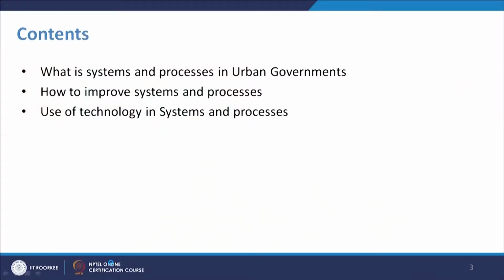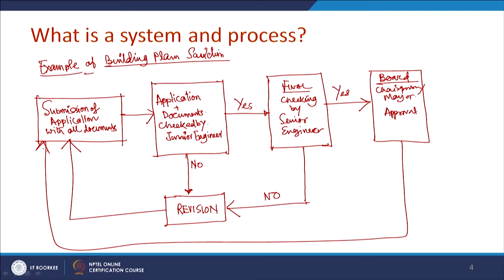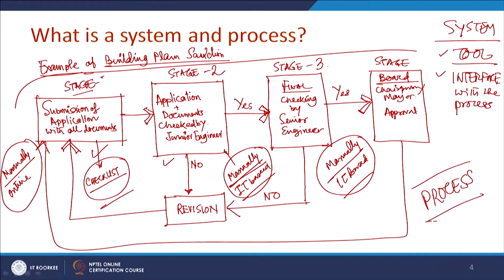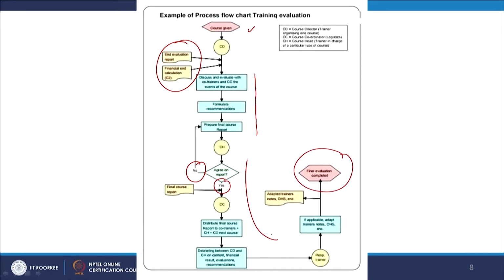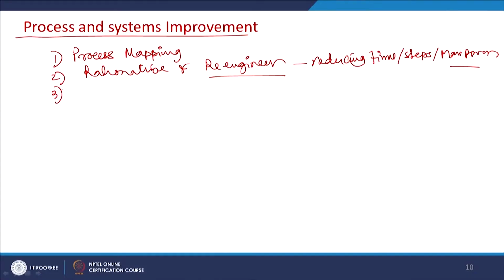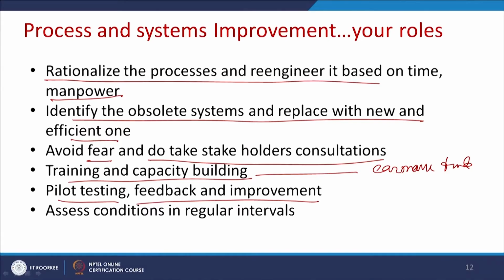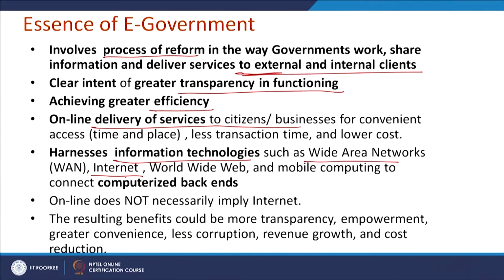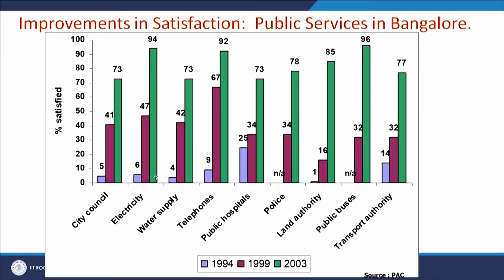Improving Systems and Processes for Urban Governance